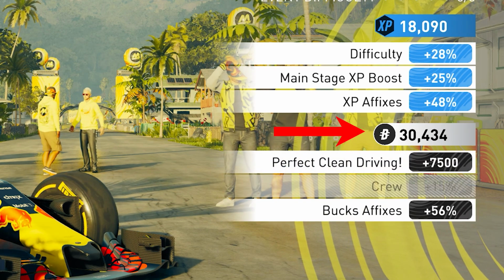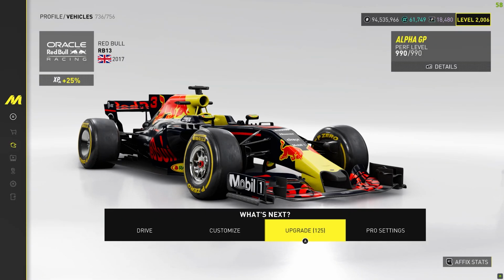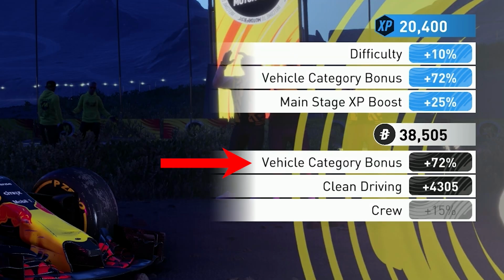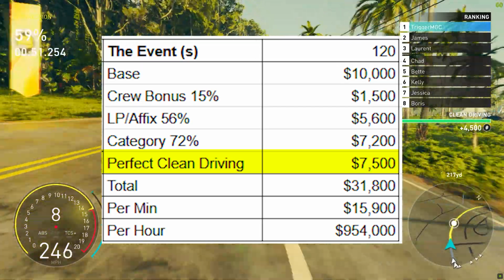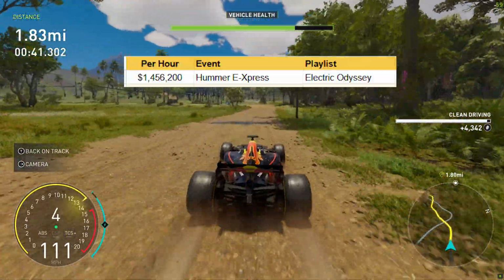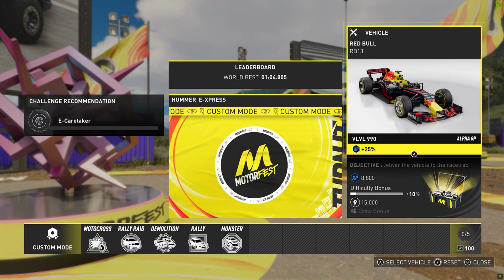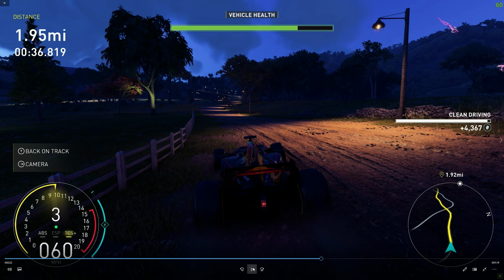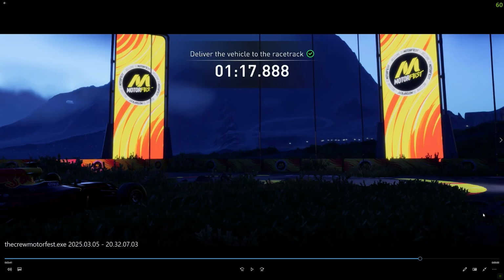FASTEST WAY TO GET MONEY in Motorfest Season 6 UPDATE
Timestamps
Intro: 0:00
Attention Beginners: 0:34
Test Results: 5:12
Best Method: 6:45
Final Info: 10:20

MGC CUPS: